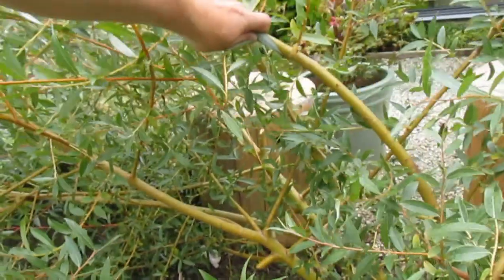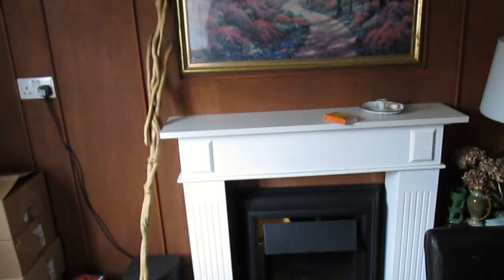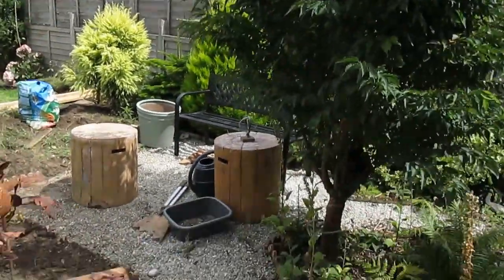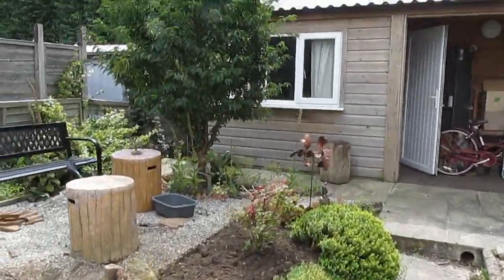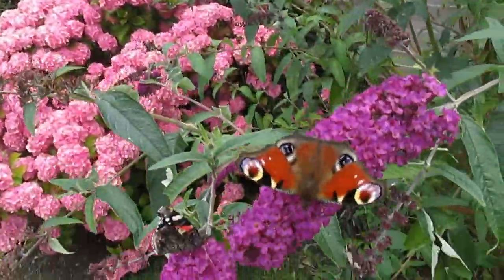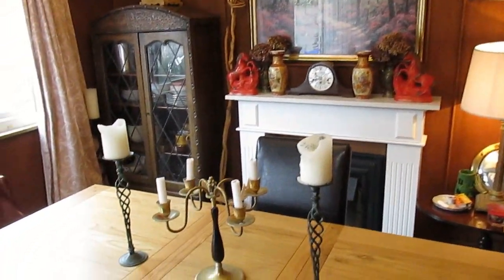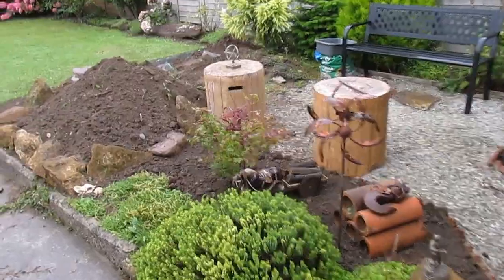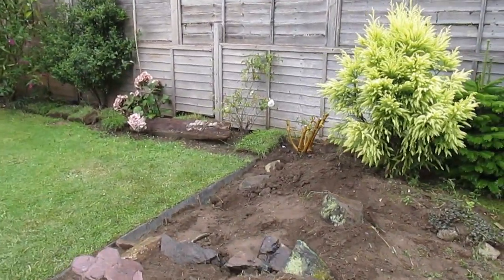BBB Changes in the Garden and tidy up in Cabin Bumbling Bimbling Banford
A bush that has grown so fast in one year that its has to be moved and I would love to be able to see the floor of the cabin, what a Bumble woffle, sorry